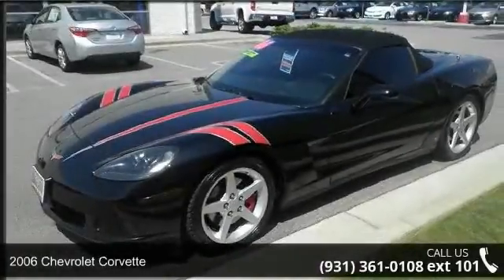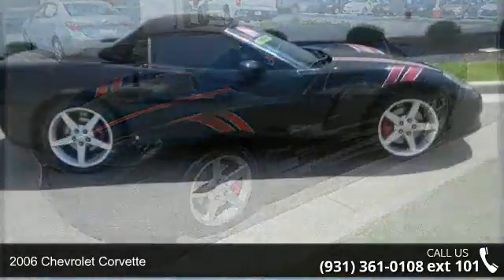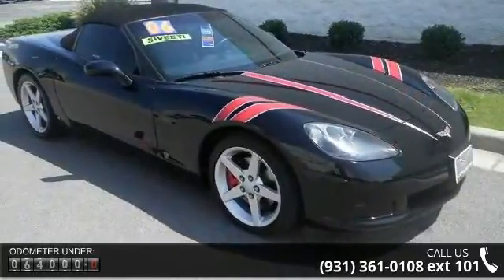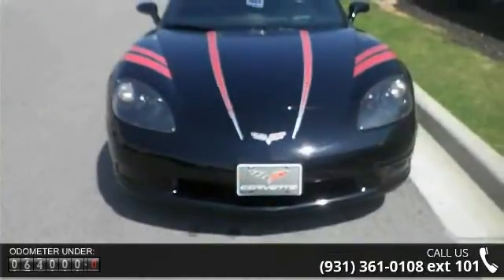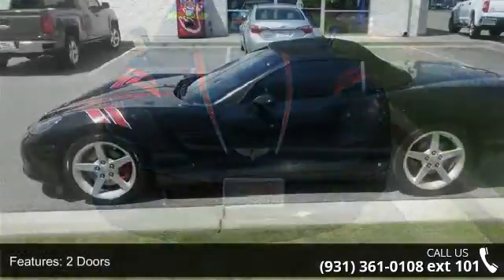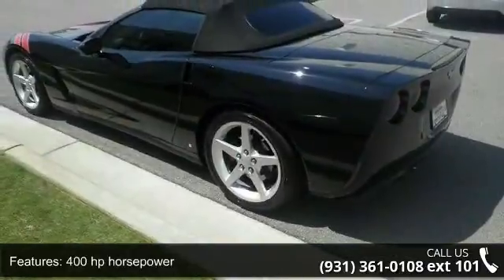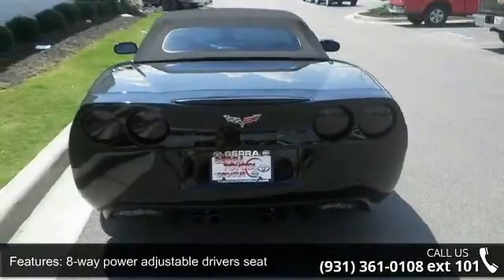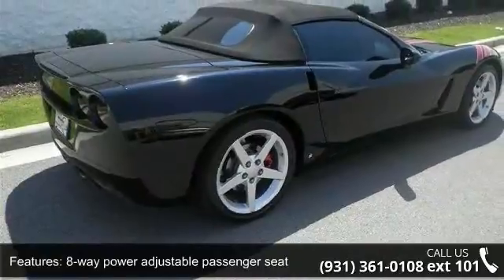2006 Chevrolet Corvette - Serra Toyota Decatur - Decatur...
2006 Chevrolet Corvette  Condition: Used Mileage: 63631 Exterior Color: Black Stock: #112386